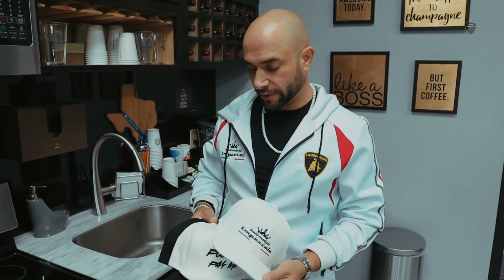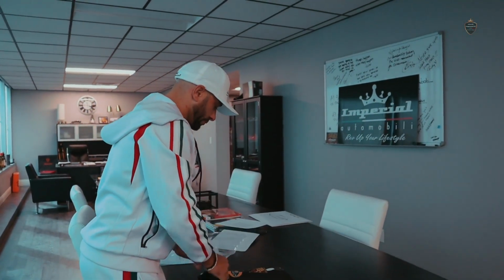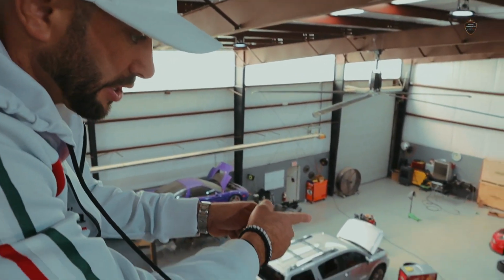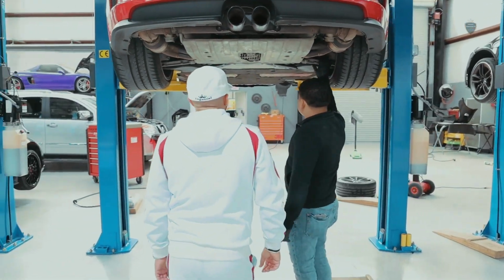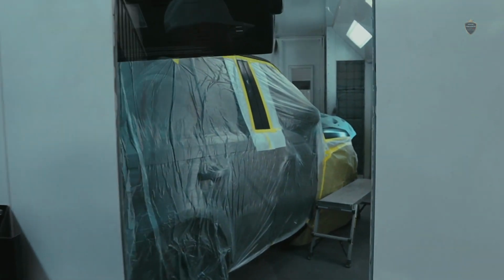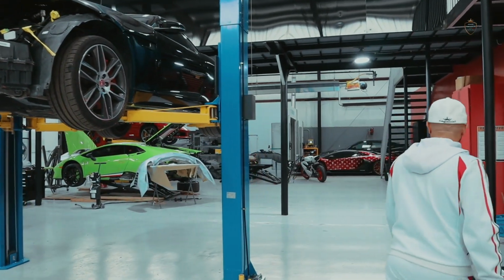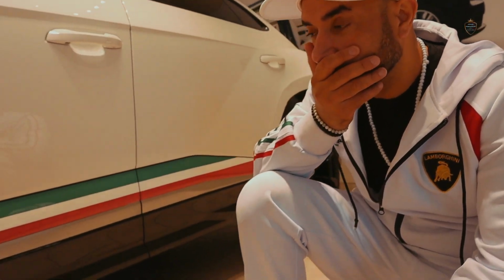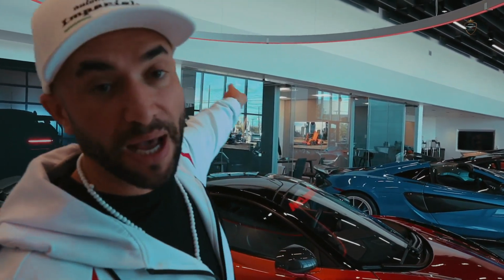NEW MCLAREN 765LT 2021 AT HOUSTON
We came to McLaren Houston to see the amazing 765LT 2021! It is gorgeous! Thanks to our friends at Indigo Auto Group.